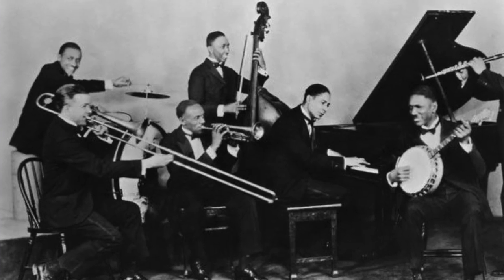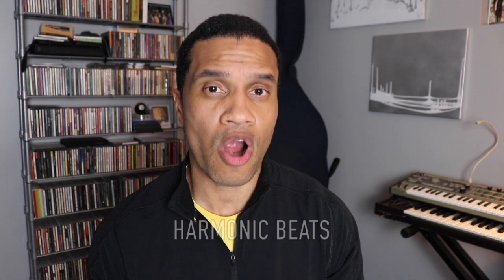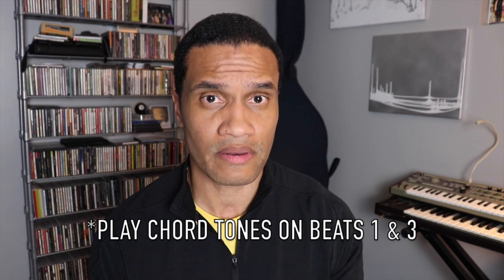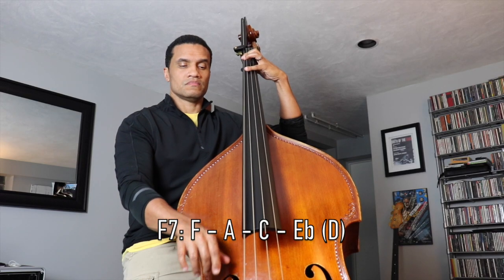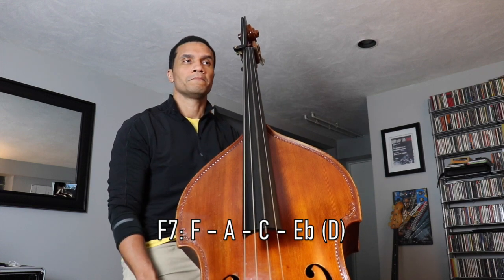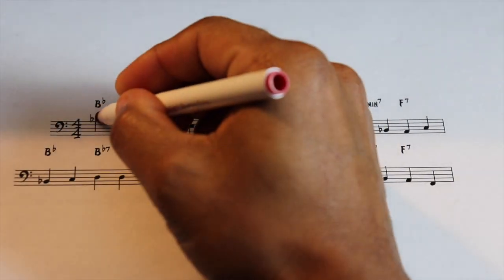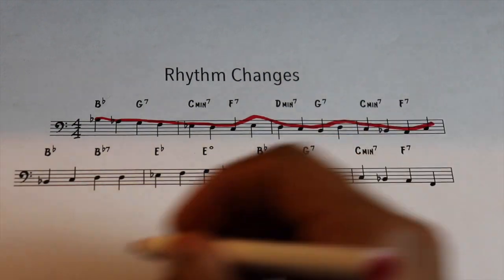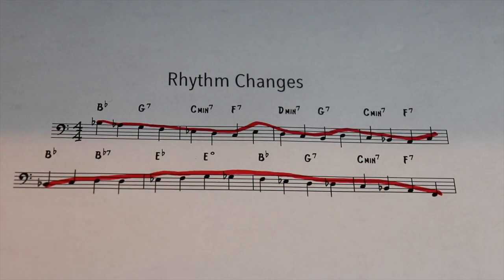Jazz Lesson #2: Walking Bass Lines Part I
We begin the discussion of walking lines: where do they come from?  What notes do we play?  When do we play them?  A simple lesson on the ingredients to a good walking bass line.